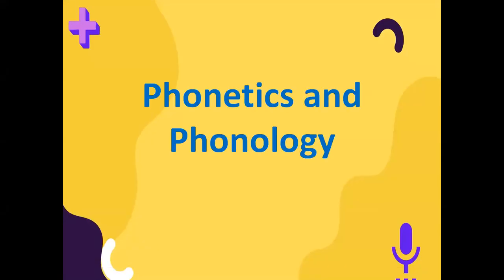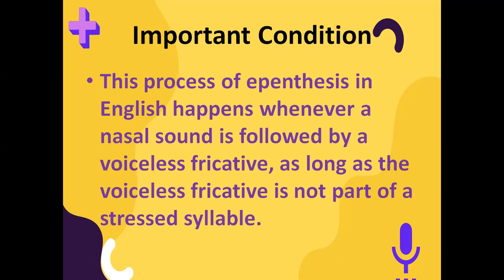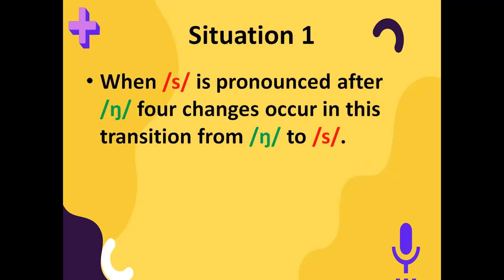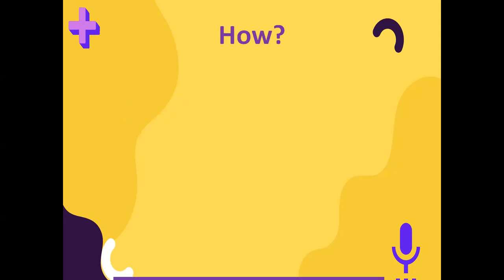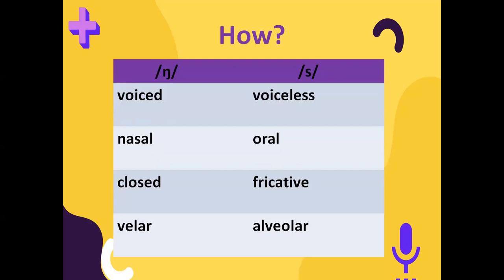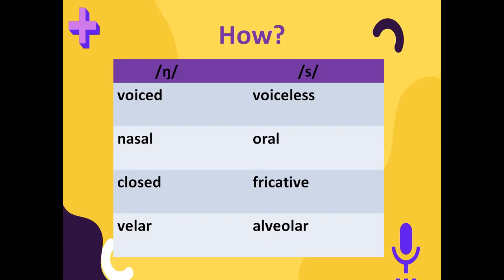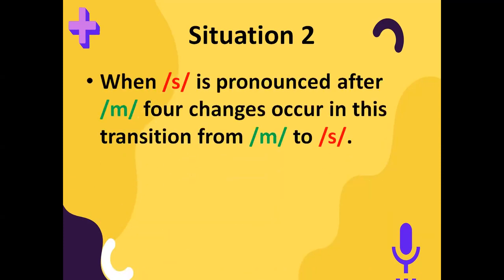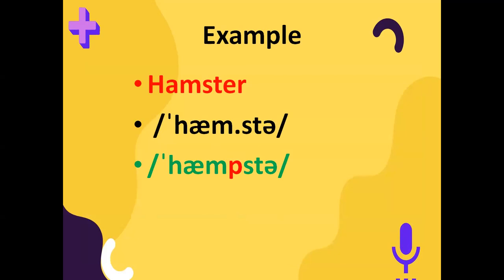Epenthesis in English| Phonetics and Phonology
this video will teach you about epenthesis.